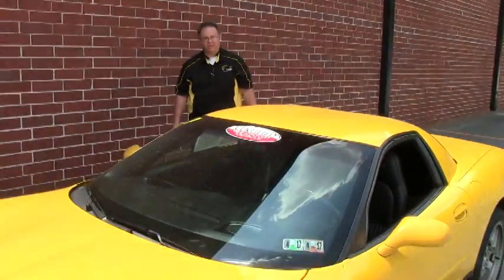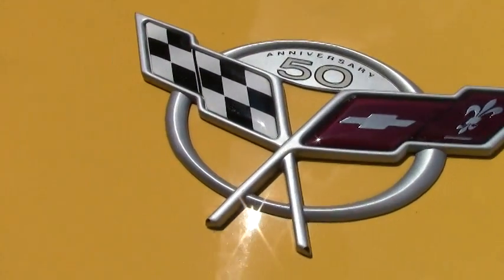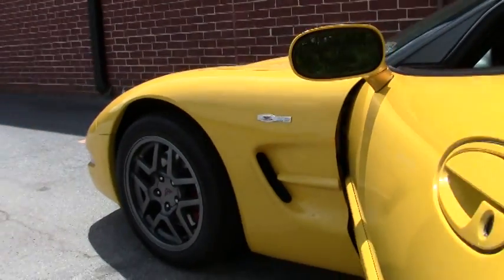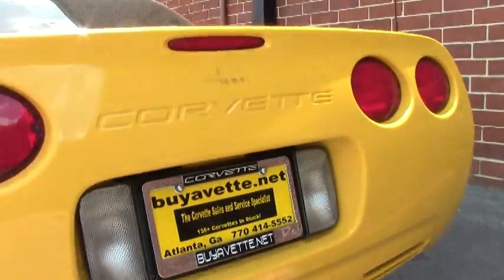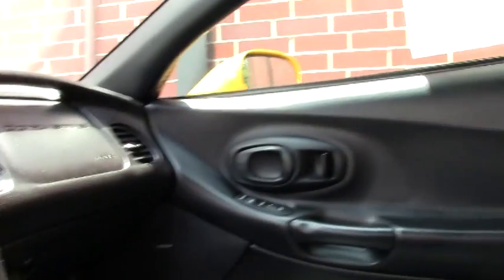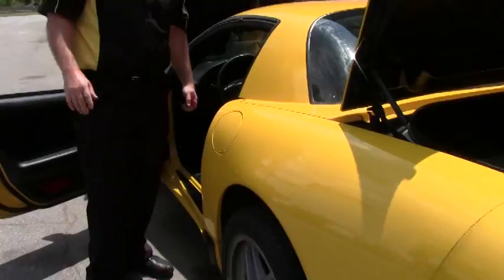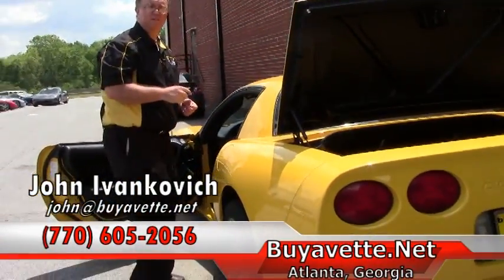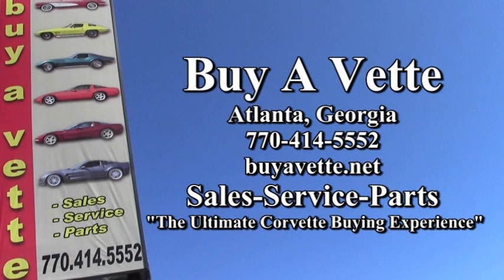2003 Corvette Z06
2003 Corvette Z06 For Sale

Millennium Yellow exterior, Black interior. 410hp LS6 engine, 6 speed manual transmission, posi rear-end. Factory features include Millennium Yellow tintcoat upcharge, Heads Up Display, memory package, dual zone electronic climate control, Bose CD stereo, power driver's seat, power windows, power locks, power steering, power brakes, power mirrors, tilt, cruise control, ABS, traction control, Active Handling. CURRENTLY GETTING FULL SERVICE TO BE CERTIFIED, COMING SOON TO OUR INVENTORY! Coming with a clean Carfax, this 2003 Corvette Z06 is in nice condition, and shows 34,251 miles. This car's paint is vg, with a great shine. Factory Z06 wheels are vg-exc with no curb rash, and correct Goodyear Eagle F1 Supercar tires show an average of 6/32nds tread depth remaining. The interior of this 2003 Corvette Z06 shows good-vg seats and center console, and vg steering wheel and door panels. Additions to this car include an aftermarket performance catback exhaust, aftermarket performance clutch, and a polished exhaust filler plate with Z06 logo. This car has been fully serviced, and all instrument gauges, lights, turn signals, brakes, engine, transmission and rear-end are all in good operating condition. Please do not assume that this is an average condition Corvette, as Buyavette specializes in "hand-picked Corvettes" that are loaded with expensive factory options. All of our Certified Corvettes are way above average condition for the miles. In addition, they are all fully serviced. Consider that sellers rarely spend money getting full service before offering their car for sale. Dealers typically only wash the car before offering it for sale. We however adhere to strict quality control standards when purchasing, as well as inspections and service. All Certified Corvettes are fully serviced and ready to enjoy. 34K Miles.